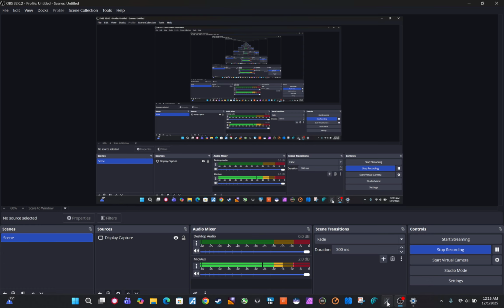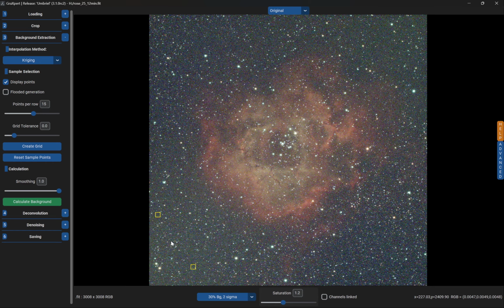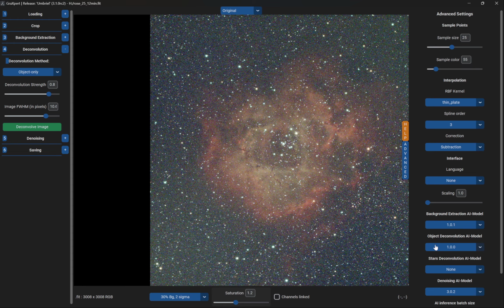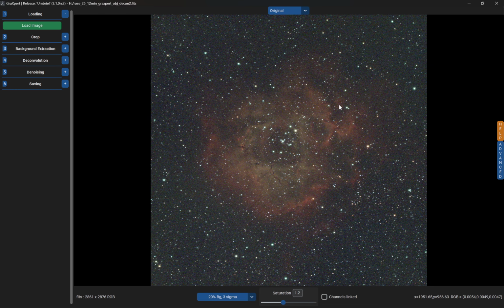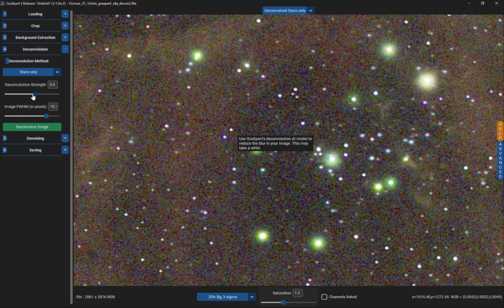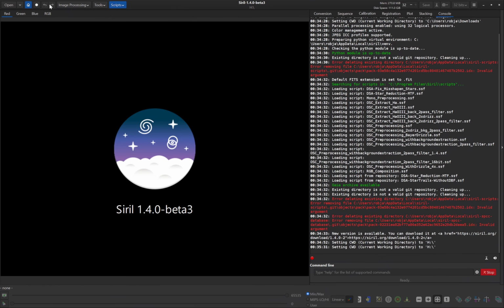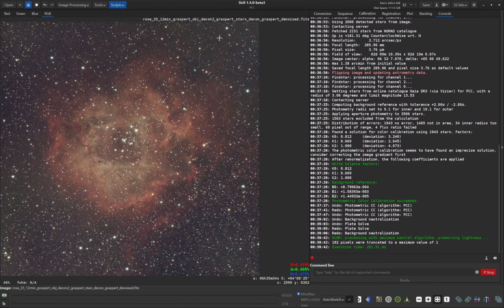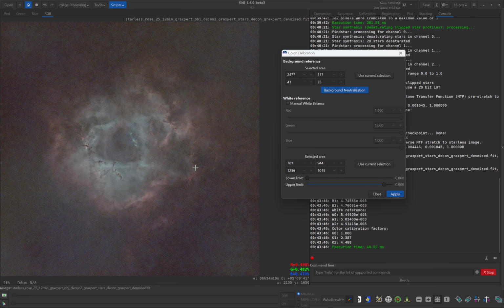New Workflow with Seti Astro - Part 1 (GraXpert and Siril)